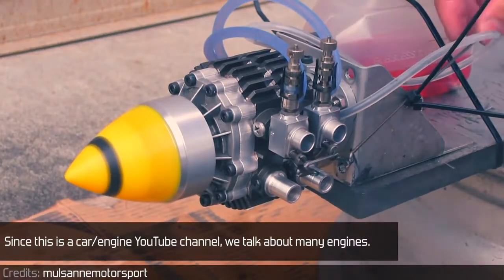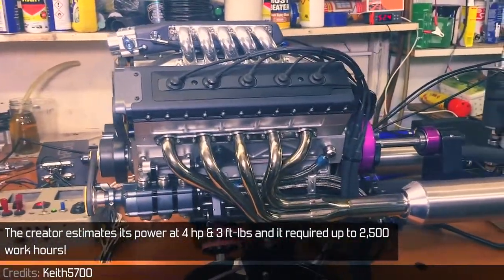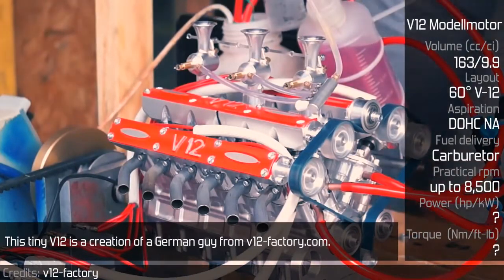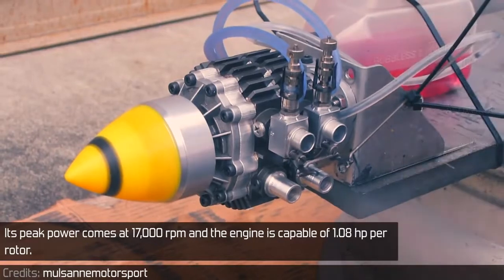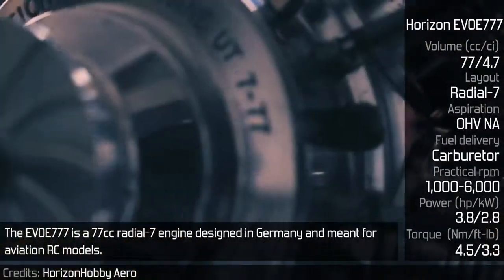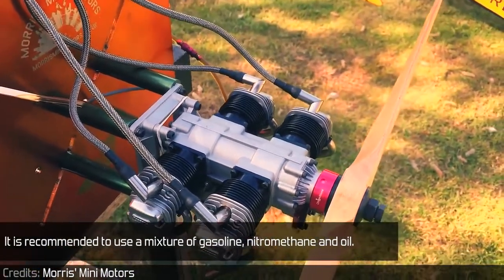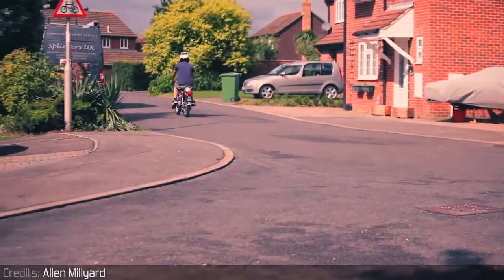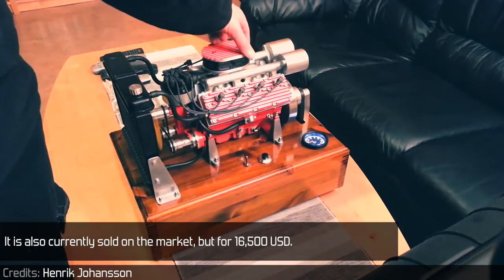12 цилиндровый двигатель, 2 т двигатель, 2 тактный двигатель, 3 фазный двигатель, 4 тактный двигател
12 цилиндровый двигатель,
2 т двигатель,
2 тактный двигатель,
3 фазный двигатель,
4 тактный двигатель,
4 х тактный двигатель,
4 цилиндровый двигатель,
4-х тактный двигатель принцип работы,
5 литровый двигатель,
5 тактный двигатель,
5 цилиндровый двигатель,
6 тактный двигатель,
6 цилиндровый двигатель,
8 клапанный двигатель,
8 клапанный двигатель турбо,
8 клапанный двигатель тюнинг,
8 цилиндровый двигатель,
bmw 1 двигатель x5m,
ep6 двигатель,
focus 3 двигатель,
ford focus 2 двигатель,
ford focus 3 двигатель,
mazda 3 двигатель,
mazda 6 двигатель,
mazda rx 8 двигатель,
rx 8 двигатель,
v8 двигатель,
ан 2 двигатель,
бесщеточный двигатель,
бмп 2 двигатель,
в 6 двигатель,
в 8 двигатель,
в 8 двигатель уаз,
в двигатель залили воду,
в двигатель попадает антифриз,
в двигатель попал антифриз,
в двигатель попал бензин,
в двигатель попала вода,
в двигатель попала вода что делать,
в двигатель пылесоса попала вода,
в двигатель самолета,
в двигатель самолета попал человек,
в двигатель самолета попала птица,
вечный двигатель ёлочного типа,
газотурбинный двигатель т 80,
гольф 2 двигатель,
гольф 3 двигатель,
двигатель,
двигатель 0.18 квт,
двигатель 0.8 матиз,
двигатель 0.9 tce,
двигатель 011,
двигатель 03 жигули,
двигатель 05 ваз,
двигатель 06,
двигатель 07,
двигатель 083,
двигатель 09 на классику,
двигатель 1 4 tsi,
двигатель 1 6 mpi,
двигатель 1 7,
двигатель 1 8 tsi,
двигатель 1 8 автоваз,
двигатель 1 9,
двигатель 1 кз,
двигатель 1.7 нива,
двигатель 1000 л с,
двигатель 10000 л с,
двигатель 102,
двигатель 104,
двигатель 111,
двигатель 112,
двигатель 124,
двигатель 13 л.с,
двигатель 1jz,
двигатель 1kd,
двигатель 1uz,
двигатель 1z,
двигатель 2 jay z,
двигатель 2 е,
двигатель 2.8 ауди,
двигатель 2105,
двигатель 2106,
двигатель 2111,
двигатель 21129,
двигатель 250 кубов,
двигатель 2gz,
двигатель 2jz,
двигатель 2jz-ge,
двигатель 2mz,
двигатель 380 на 220,
двигатель 380 на 220 подключить,
двигатель 3jz,
двигатель 3mz-fe,
двигатель 3rz,
двигатель 3s,
двигатель 3s ф е,
двигатель 3s-fe,
двигатель 3uz,
двигатель 3zz,
двигатель 3е,
двигатель 4 а,
двигатель 402,
двигатель 406,
двигатель 406 газель,
двигатель 409,
двигатель 421,
двигатель 4216,
двигатель 4g63,
двигатель 4g93,
двигатель 4s,
двигатель 4д56,
двигатель 5,
двигатель 5 а,
двигатель 5a-fe,
двигатель 5l,
двигатель 5s,
двигатель 5s-fe,
двигатель 5s-fe отзывы,
двигатель 5vz,
двигатель 5vz-fe,
двигатель 5а,
двигатель 5а fe,
двигатель 5е,
двигатель 602 дизель,
двигатель 606,
двигатель 606 3.0 дизель,
двигатель 611 cdi,
двигатель 6g72,
двигатель 6g72 метки грм,
двигатель 6g72 отзывы,
двигатель 6g74,
двигатель 6а12,
двигатель 6а12 отзывы,
двигатель 740.10,
двигатель 75 квт,
двигатель 7511,
двигатель 7511 отзывы,
двигатель 7511 с раздельными головками,
двигатель 7511 с раздельными головками отзывы,
двигатель 7а,
двигатель 7а ест масло,
двигатель 7а какое масло лить,
двигатель 7а-fe,
двигатель 8 клапанный,
двигатель 8 клапанов,
двигатель 8 цилиндров,
двигатель 8.0,
двигатель 80сс,
двигатель 814,
двигатель 8210.42,
двигатель 8двт 330,
двигатель 904,
двигатель 906,
двигатель 968м заз запорожец,
двигатель 99,
двигатель 9а,
двигатель 9а на гольф 2,
двигатель 9а описание,
двигатель 9а отзывы,
двигатель 9а пассат б3,
двигатель 9а характеристики,
двигатель v 6,
двигатель а 41,
двигатель а-01,
двигатель автобуса,
двигатель акцент,
двигатель ан 2,
двигатель арматы,
двигатель асинхронный,
двигатель асинхронный трехфазный,
двигатель ауди 100,
двигатель ауди 2.3,
двигатель ауди 2.6,
двигатель ауди на ниву,
двигатель без масла,
двигатель без топлива,
двигатель бензопилы,
двигатель бмв,
двигатель бмв е34,
двигатель бмв м20,
двигатель боинга,
двигатель болида формулы 1,
двигатель бтр,
двигатель бугатти,
двигатель будущего,
двигатель в разнос,
двигатель ваз 1 8,
двигатель ваз 2101,
двигатель ваз 2103,
двигатель ваз 2106,
двигатель ваз 2109,
двигатель ваз 21099,
двигатель ваз 2110 8-клапанная,
двигатель ваз 2114,
двигатель велосипед,
двигатель внешнего сгорания,
двигатель внутреннего сгорания,
двигатель газ 21,
двигатель газ 24,
двигатель газ 52,
двигатель газ 53,
двигатель газ 66,
двигатель газель,
двигатель газель бизнес,
двигатель генератор,
двигатель гольф 4,
двигатель гранта,
двигатель греется,
двигатель д 144,
двигатель д 21,
двигатель д 240,
двигатель д 243,
двигатель д 245,
двигатель д 260,
двигатель д 4,
двигатель д 5,
двигатель д 6,
двигатель д 65,
двигатель д-300,
двигатель д5,
двигатель д6,
двигатель девятки,
двигатель дергается,
двигатель дизельный,
двигатель для велосипеда,
двигатель для дрифта,
двигатель дни и ночи,
двигатель донс,
двигатель дрели,
двигатель е34,
двигатель еа-71,
двигатель евро 2,
двигатель евро 2 камаз,
двигатель ест масло,
двигатель ест масло ваз 2106,
двигатель ест масло и дымит,
двигатель ест масло на высоких оборотах,
двигатель ест масло присадки,
двигатель ест масло что делать,
двигатель жесткого диска,
двигатель жигули,
двигатель жрет масло,
двигатель жрет масло ваз 2109,
двигатель жрет масло и бензин,
двигатель жрет масло но не дымит,
двигатель жрет масло после кап